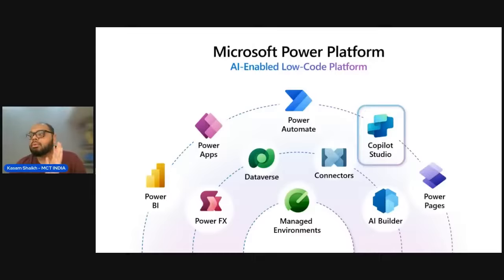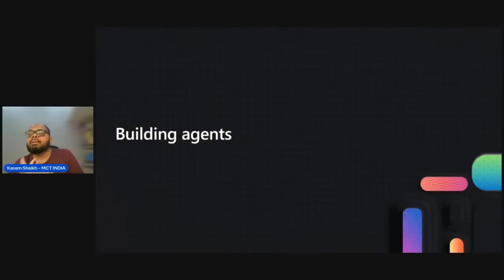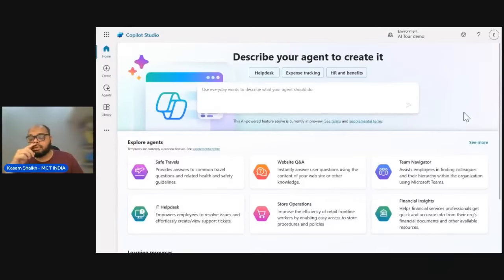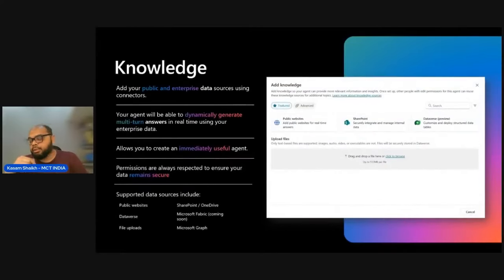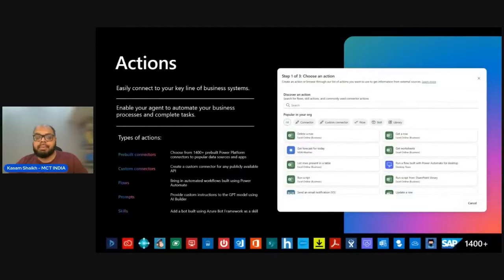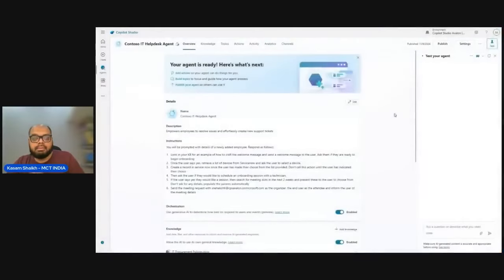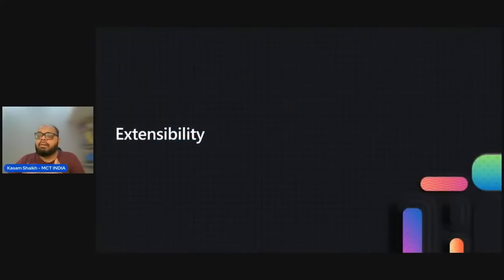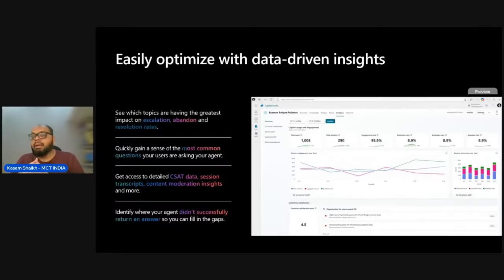Deploy Intelligent AI Agents in Minutes, Not Months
Welcome to the India MCT Marathon 2025!

In this powerful session, Kasam Shaikh — Microsoft MVP (AI) & MCT from India — walks you through how to design, build, and deploy Autonomous AI Agents using Microsoft Copilot Studio.

Learn how Copilot Studio integrates with the Power Platform (Power Apps, Power Automate, Power BI, Power Pages) and how it enables developers and citizen makers to build intelligent, low-code conversational agents that drive real business ROI.

✅ Overview of Microsoft Copilot Studio architecture
✅ How Copilot Studio fits into the Microsoft Copilot ecosystem
✅ Building custom AI Agents with Power Platform connectors
✅ Autonomous Agents concept & business automation use cases
✅ Extending Copilot Studio with Azure AI Foundry & custom connectors
✅ Analytics & telemetry with Application Insights

🎬 Session Host: Krunal Trivedi (Azure AI MVP & MCT India Community Lead)
🎓 Speaker: Kasam Shaikh | Microsoft AI MVP | MCT India

🌐 Organized by: PurpleSkill & SpanLabs
🏆 Event: India MCT Marathon 2025 – Celebrating Learning & Teaching Excellence

Power Platform AI
Build Copilot Agents
AI Agents Microsoft
Copilot Studio Demo
India MCT Marathon
Azure AI Foundry
AI Automation
Power Automation
Build Chatbot
Microsoft Copilot